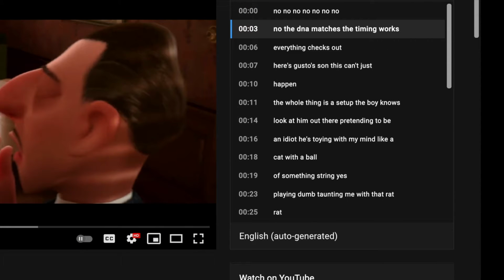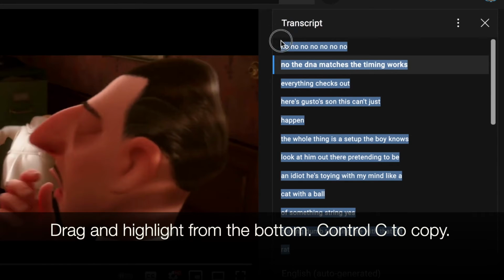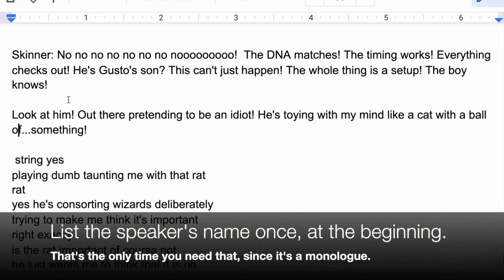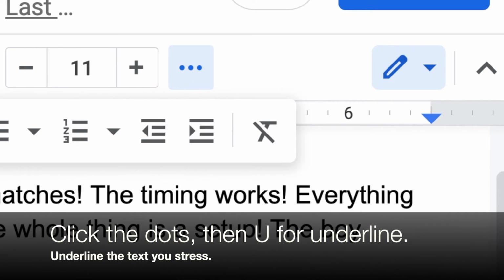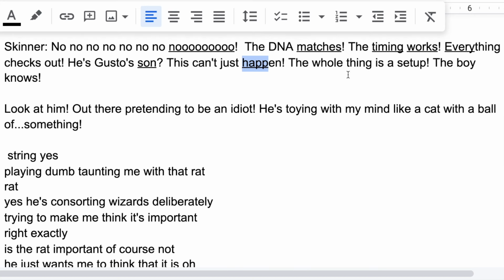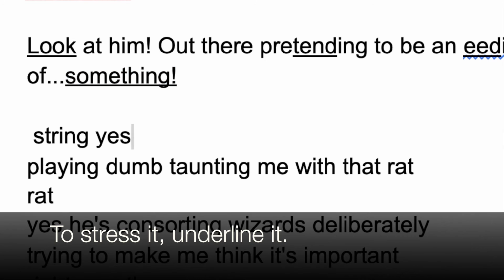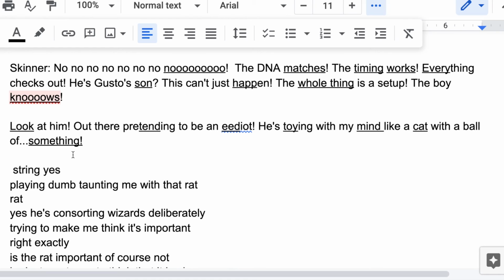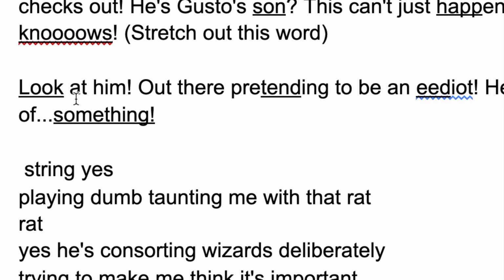Transcripts & Script Marking